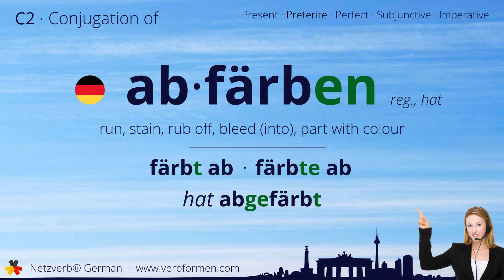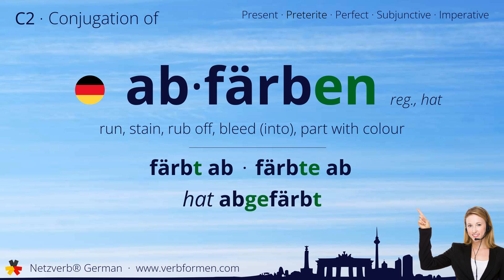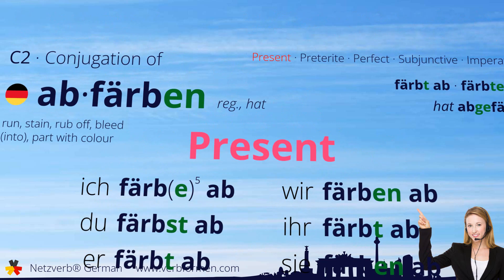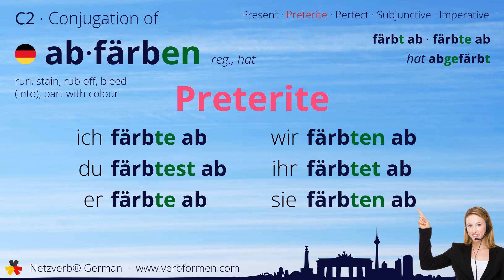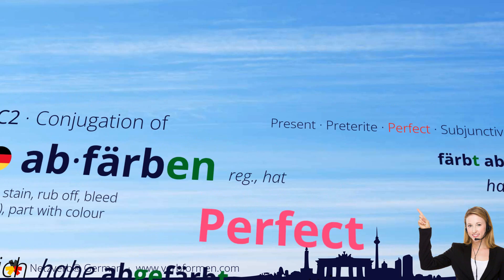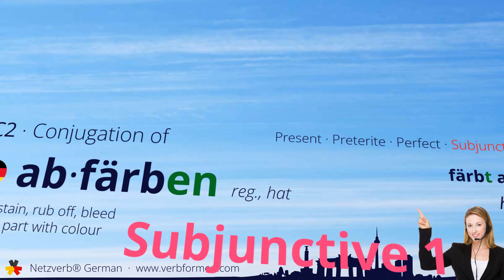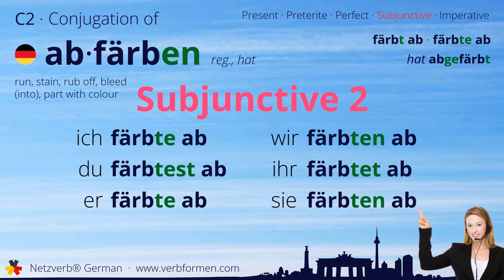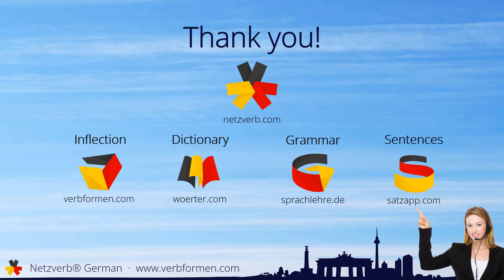Conjugation of the verb "abfärben" (reg., hat) - all tenses, learning video, tutorial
Learn and look up the conjugation of the German verb "abfärben" (reg., hat) in all tenses. Present tense, past tense, subjunctive, imperative, and perfect tense of the verb abfärben with grammar, meaning, and translation. Provide a tutorial or learning video for learning the verb. The verb belongs to the vocabulary of the German Certificate at level C2.

Meaning: seine eigene Farbe verlieren oder an ein anderes Objekt abgeben, so dass dieses diese Farbe annimmt; jemanden, etwas meist negativ beeinflussen

Translation: run, stain, rub off, bleed (into), part with colour

00:00 Introduction
00:17 Base forms
00:27 Present tense
00:42 Preterite tense
00:57 Perfect tense
01:14 Subjunctive 1
01:29 Subjunctive 2
01:45 Imperative